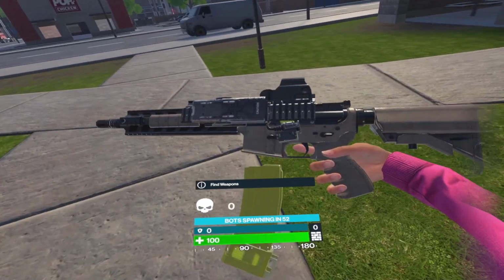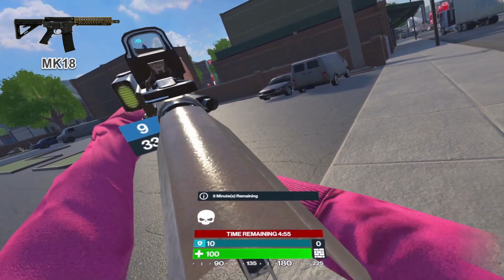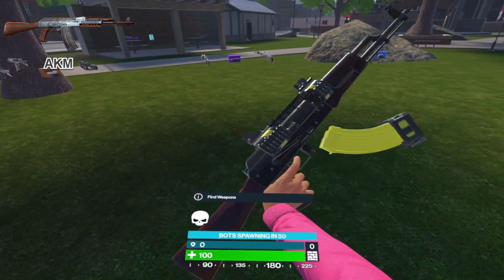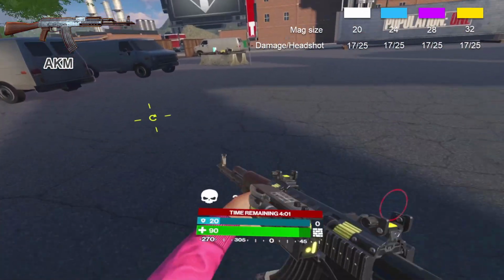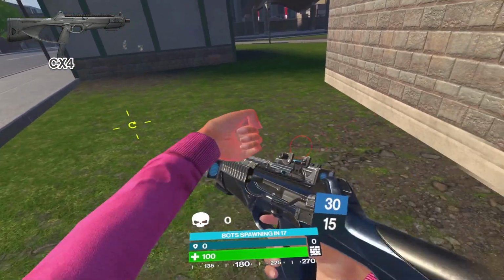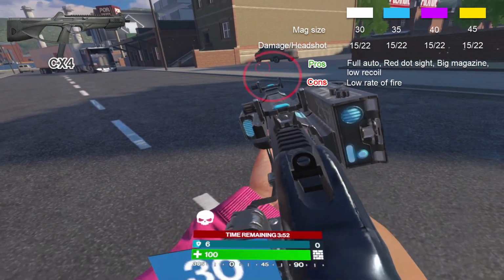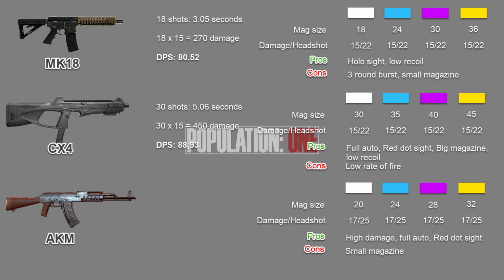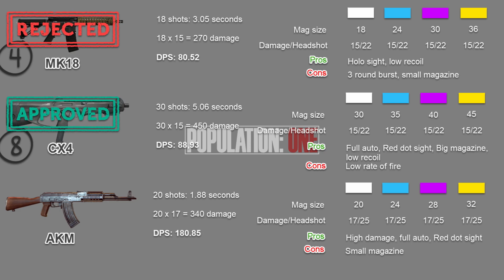Population ONE VR weapon statistics and rankings: Assault rifles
In this video I will show you all you need to know about the Assault rifles in Population One VR Battle Royale and will help you decide which one of them is best for you.

Timestamps:
MK18: 0:17
AKM: 2:27
CX4: 4:09
Comparison: 6:00
Conclusion: 7:46